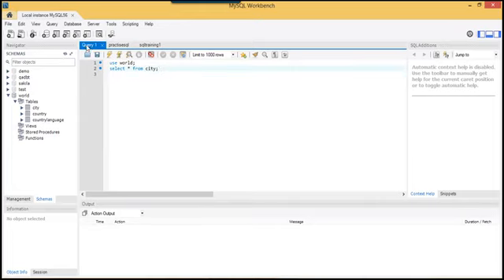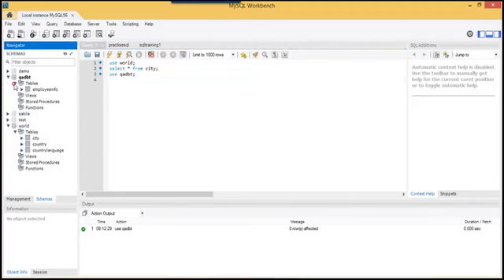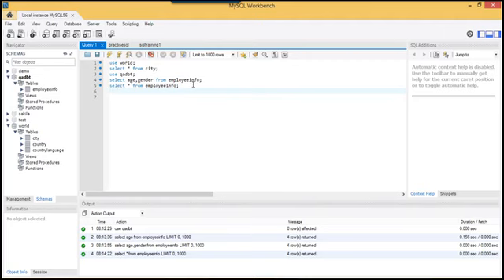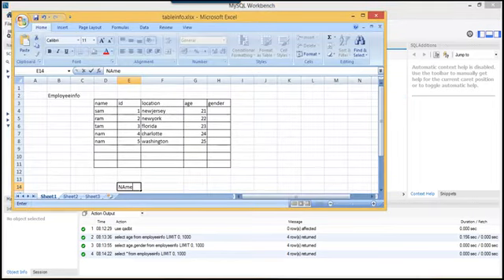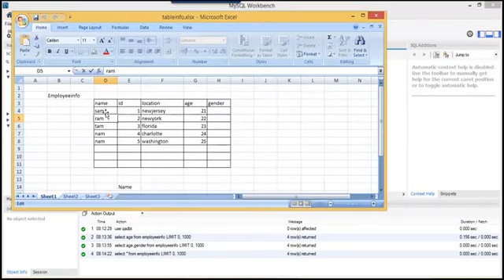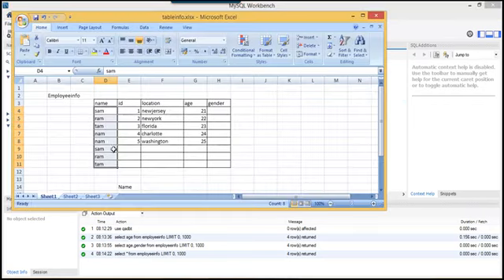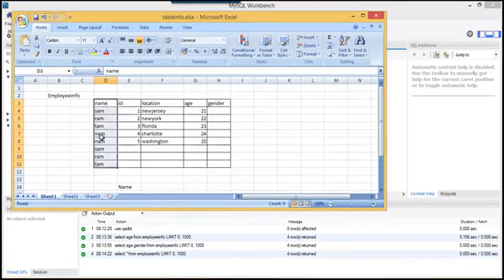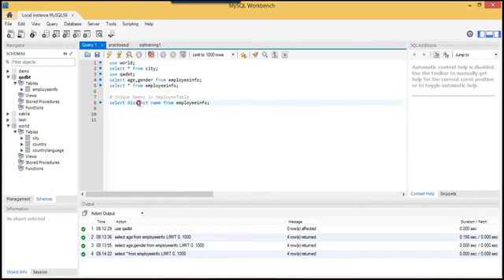#8|| Select Distinct keyword in queris||SQL